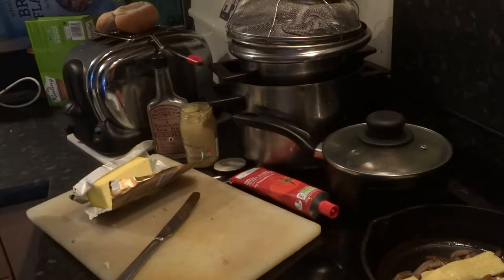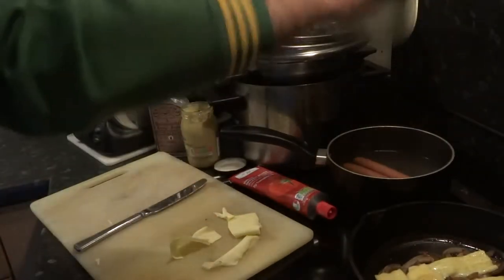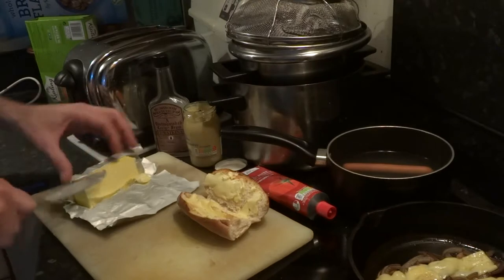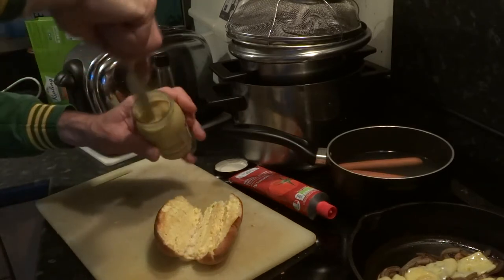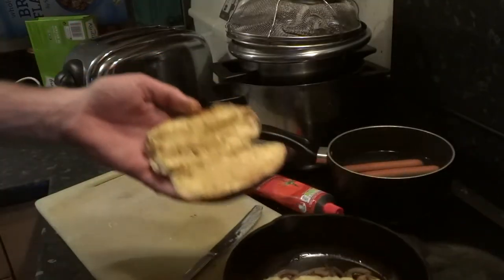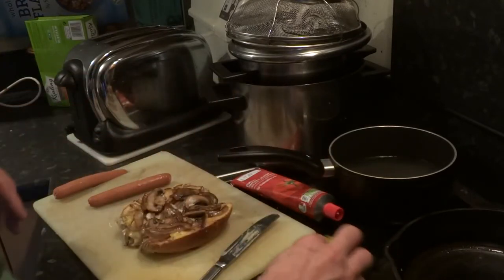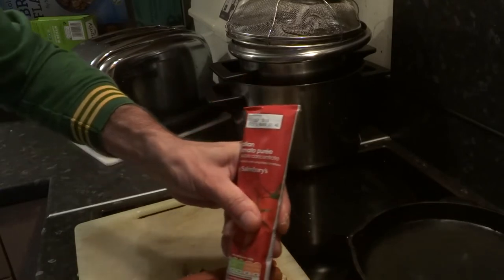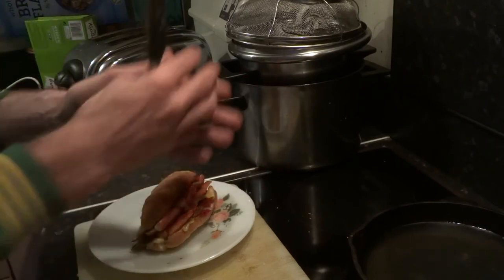Hot Dogs with Onions, Mushrooms and Cheese.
Cut the finger roll with a 'Y' section at an angle before toasting on top of the toaster so that it sits closed on the plate and doesn't flop open. Put the Hot-dogs on first and then Fry onions and mushrooms on low heat. Melt the cheese on the onions and mushrooms in the pan after turning the hob off. Butter the lightly toasted roll with mustard only to reduce fat levels. I like tomato puree instead of messy ketchup. Enjoy!